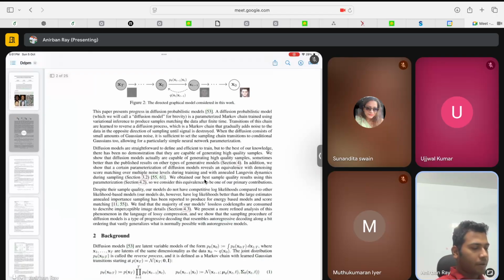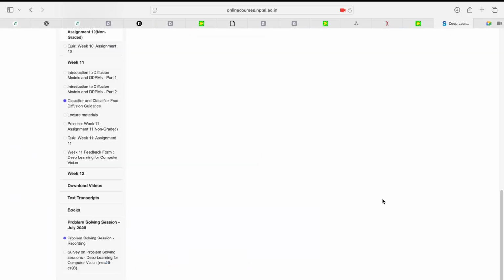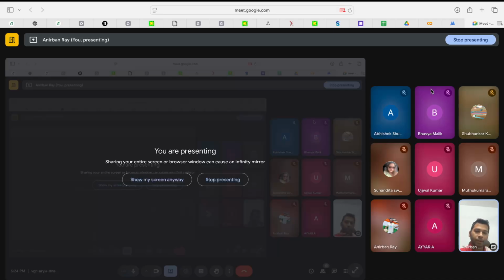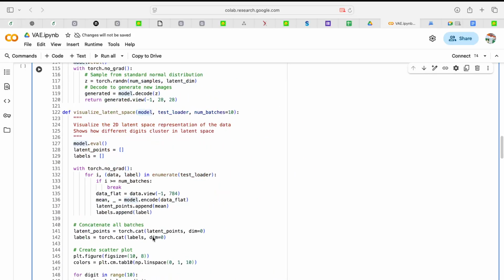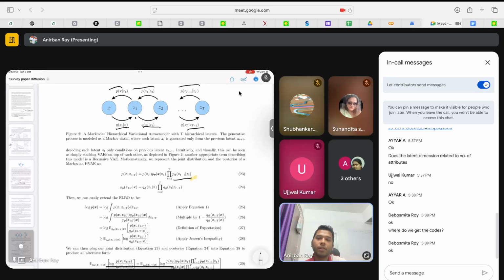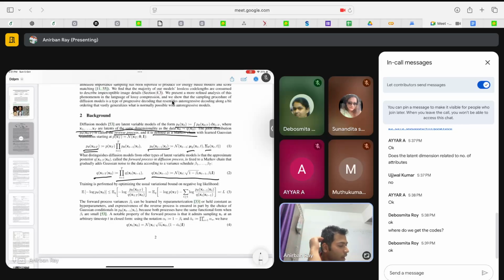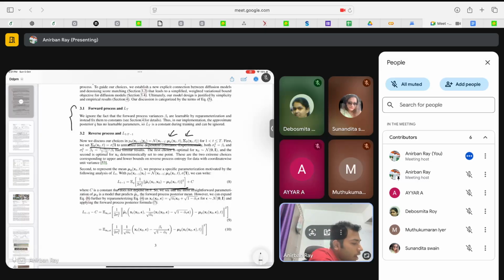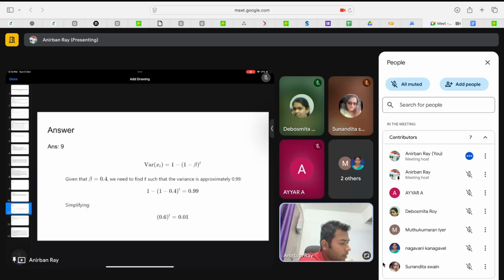Diffusion models- Deeplearning for computer vision